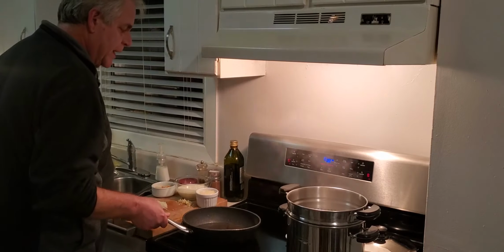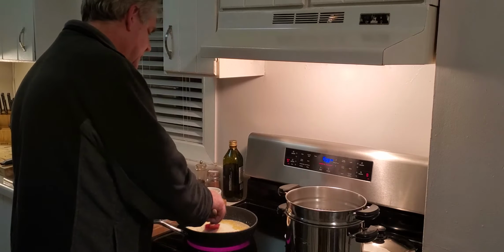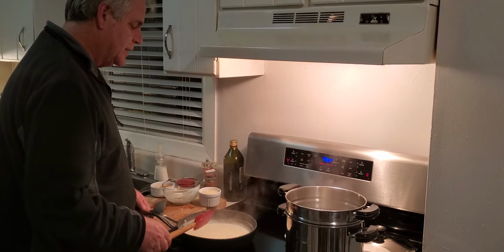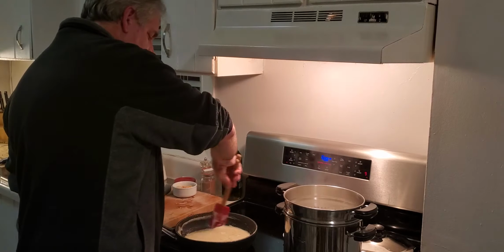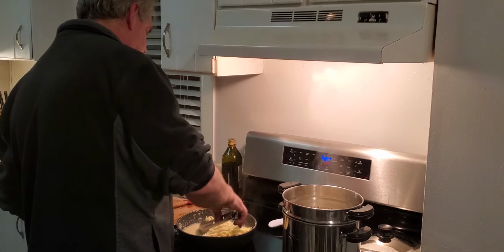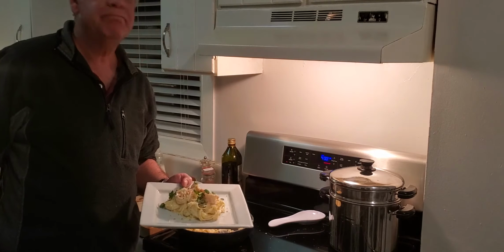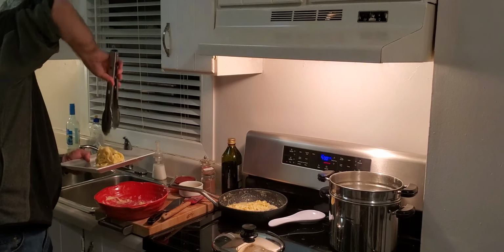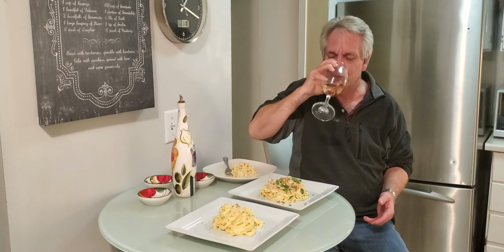Fettuccine Alfredo 2 Ways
Fettuccine has two looks in this video,the alfredo version we know,and the version they eat in italy.Most of these ingredients you already have whether it's fresh or dry pasta,and the shrimp and cheese you can get at your local grocery store.Once you make it the first time it will be your go to in a pinch.  Enjoy!

Fettuccini Alfredo
pasta 2-400 grams
1/4 cup butter
1 tsp olive oil
1 cup whipping cream
1/2 small onion chopped fine
1-2 garlic cloves minced
2 tbsp white wine
1/2 tsp salt and cracked black pepper to taste
1 pinch nutmeg
chopped parsley or cilantro
1)Heat large pot of water and season with salt when boiling
2)Heat med-large non stick pan to med heat
3)Add the oil and butter and when the butter is melting add the onion and saute 2-3 min then add the garlic and saute 15 seconds.
4)Add the heavy cream and bring to simmer then add white wine.salt & pepper and nutmeg and simmer 4-5 min until thickened.
5)Meanwhile add the pasta and cook according to pkg instructions 5-12 min depending on fresh or dry pasta.
6)Turn heat off pan and add parmesan and mix until thickened 3 min and add sauted shrimp at this time.Remove pasta from water and add to alfredo sauce mix well and serve topped with a little parmesan and parsley.

Pasta Alfredo
pasta 200 grams (more for more than 2 people)
3 tbsp butter
1/2 cup grated parmesan
cracked black pepper to taste
1)Add pasta to boiling salted water and cook as per pkg directions dry or fresh
2)Once pasta is done add from pot straight to large plate,platter or bowl and start mixing
3)Add the parmesan and mix (remember to make pasta dance and flip and keep repeating until mixed well and plate adding additional parmesan and pepper if you wish.
And that's it   ENJOY!